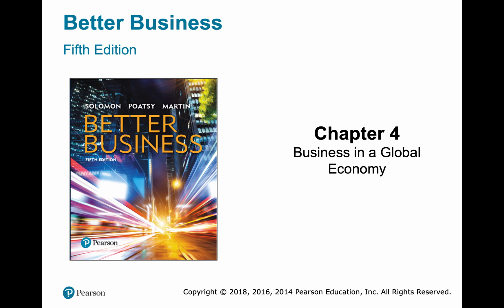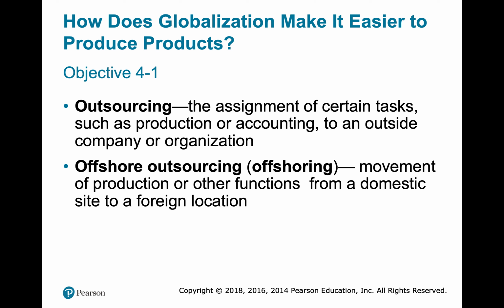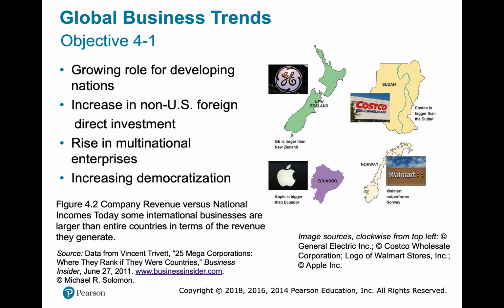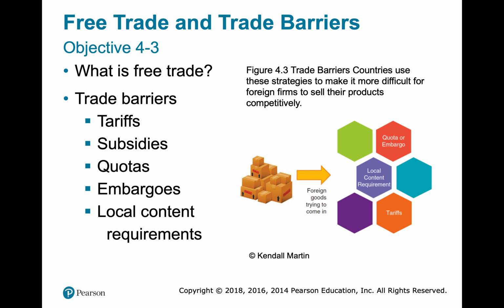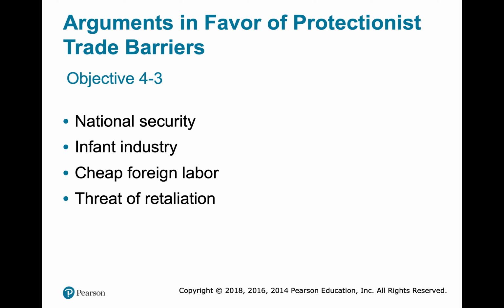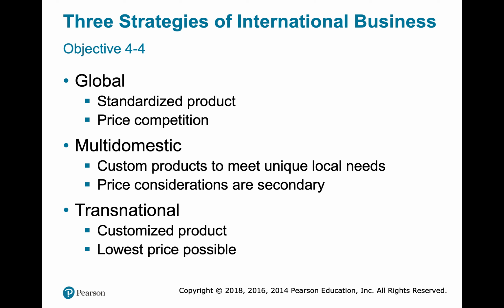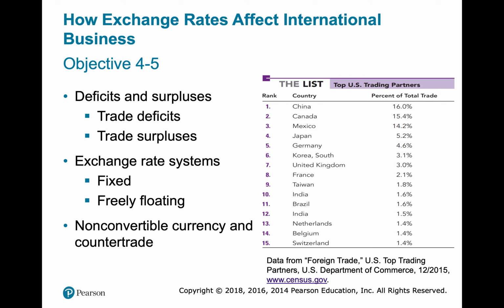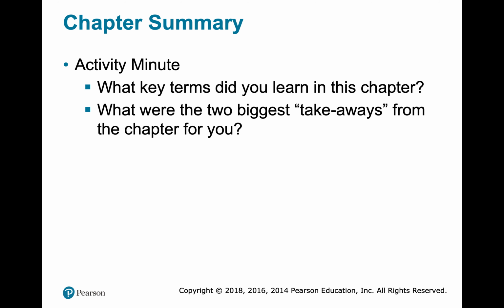Ch 4 - Business in a Global Economy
This chapter introduces students to the fundamentals of international business-from the definition of globalization to the economic factors and challenges that impact global trade.